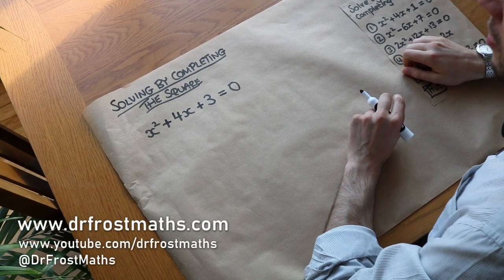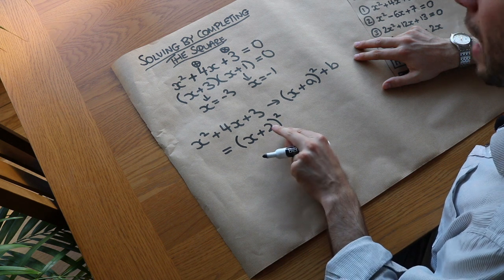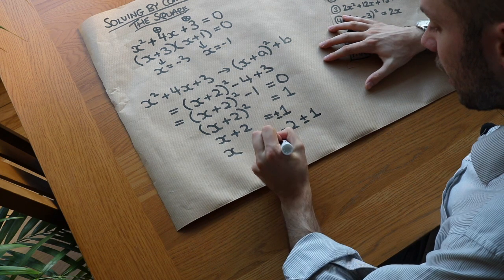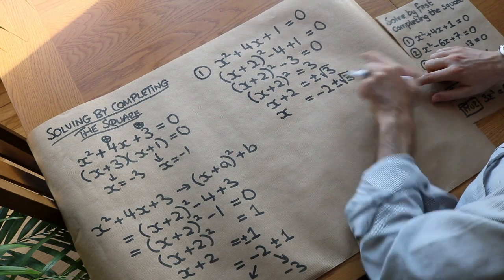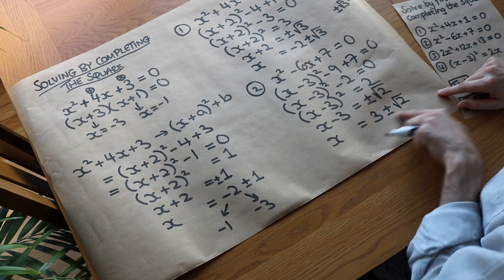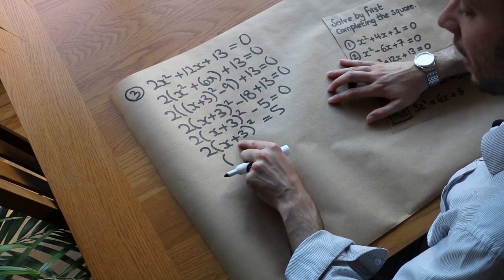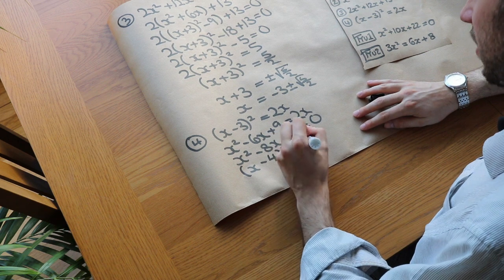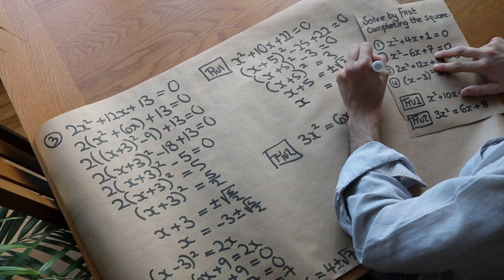Solving by Completing the Square - GCSE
Dr Frost covers solving quadratic equations by completing the square.
Suitable for GCSE Higher Tier and A Level.

00:00 Recap of solving by factorisation
00:47 Recap of completing the square
01:50 Solving
03:16 Non-factorisable example
05:44 ax^2 + ...
07:45 Manipulating the equation first
09:09 Test your understanding